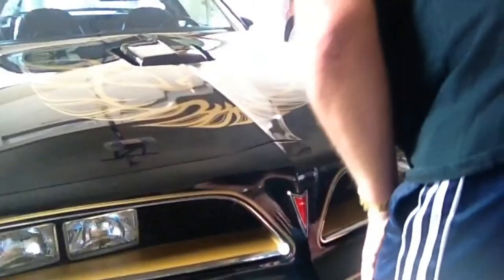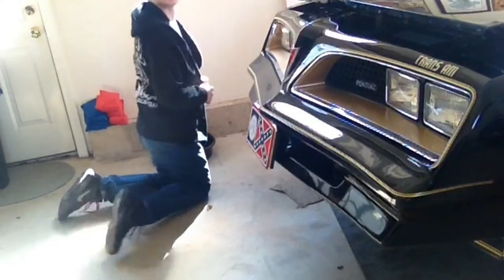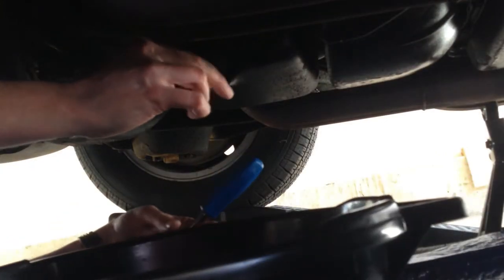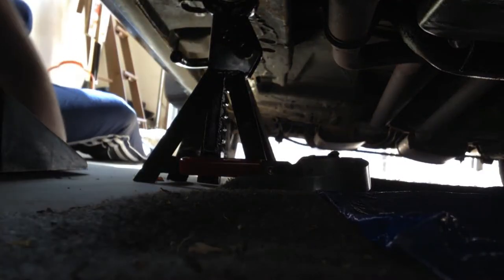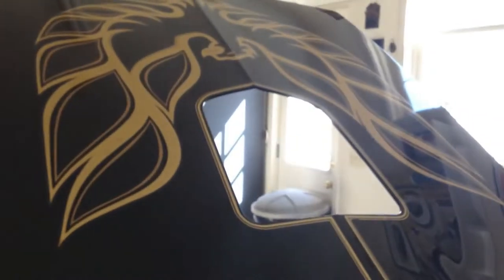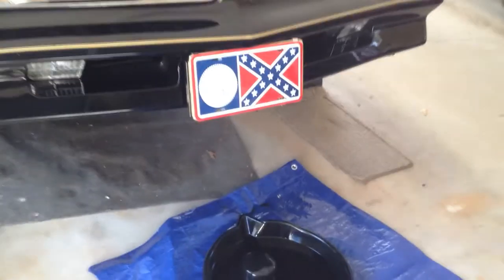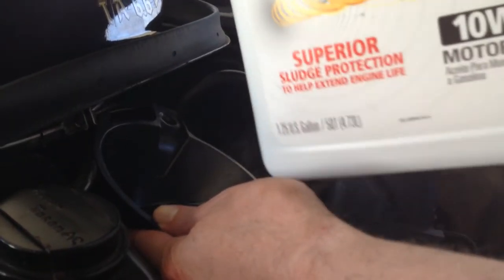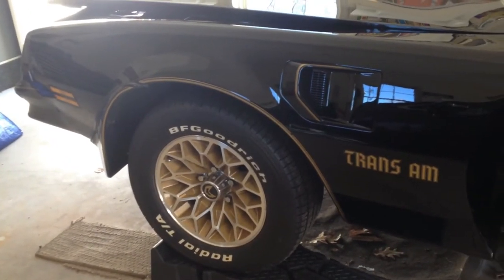HOW TO CHANGE YOUR OIL FOR FREE! (VLOG)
I help my Dad change the oil in his 1977 Pontiac Trans Am.
LET'S HIT 7 LIKES ON THIS VIDEO!
I Also Enjoy Reading Your Comments, Whether Positive OR Negative! Be Sure To Leave A Comment Of Either Varient!